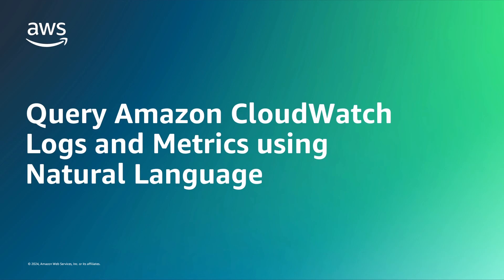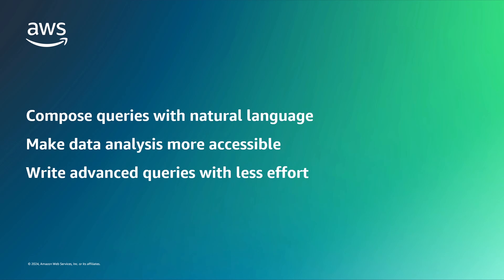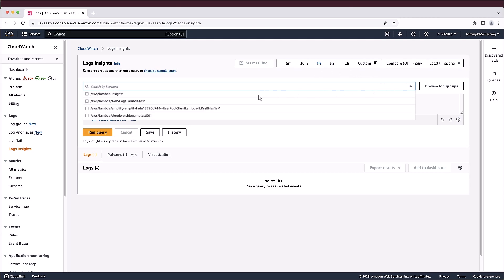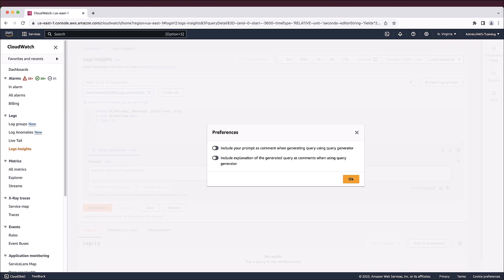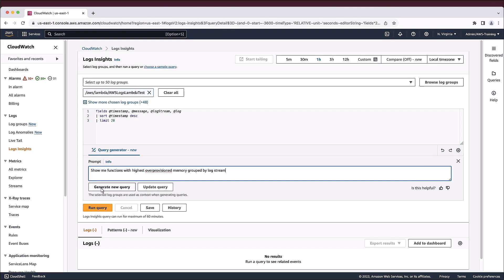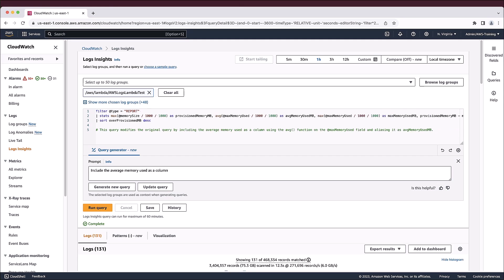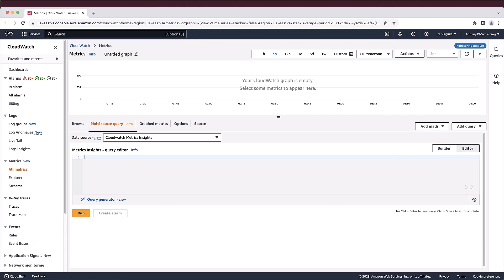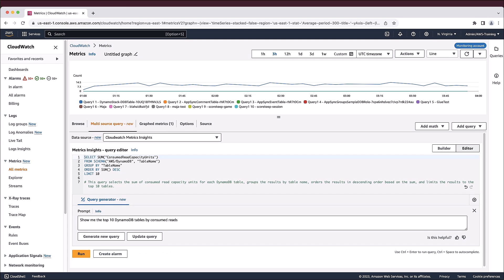Query Amazon CloudWatch Logs and Metrics using Natural Language | Amazon Web Services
In this video, you’ll see how to query Amazon CloudWatch logs and metrics using natural language. With the Query Generator feature powered by Amazon Bedrock generative AI, you can compose queries with natural language, making data analysis accessible to more users, and allowing expert users to write and refine more advanced queries with less effort. For more information on this topic, please visit the resource(s) below: